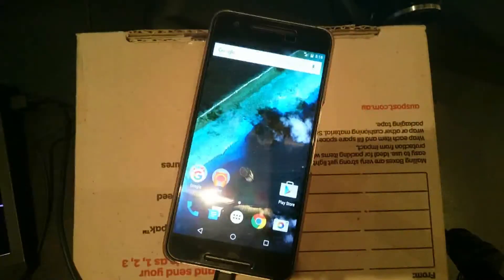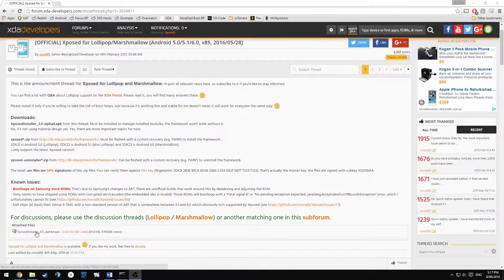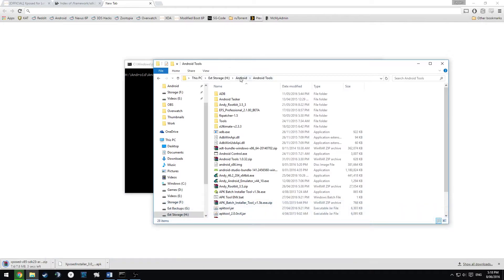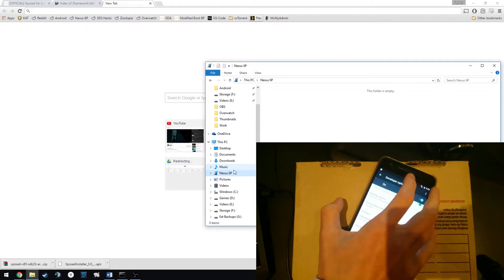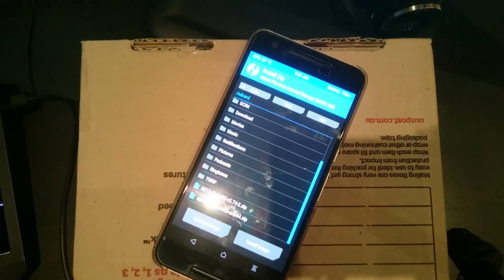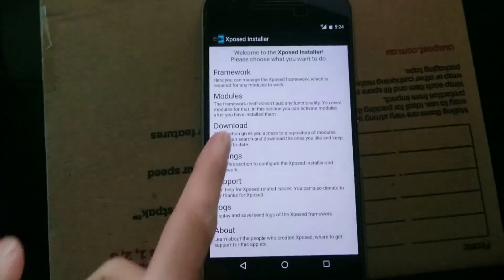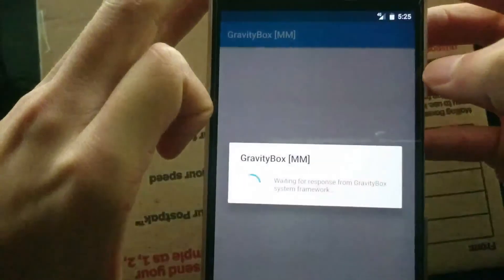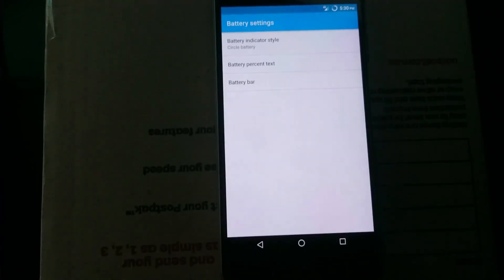How to Install Xposed Nexus 6P [Android 6.0.1]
∆ IMPORTANT ∆
!! PLEASE READ HERE BEFORE STARTING !!

▼Requirements!

Unlocked Bootloader
USB Debugging Enabled

▼Links

Written Steps:

Download both the framework and installer.
Install the Xposed installer apk on your phone.
Copy the Xposed Framework zip to your phone.
Reboot to TWRP and flash the Xposed Framework zip.
Profit!

▼Songs